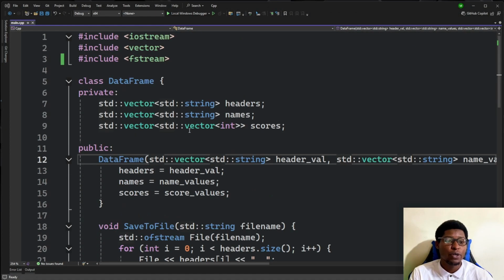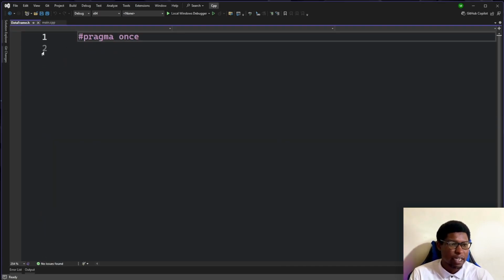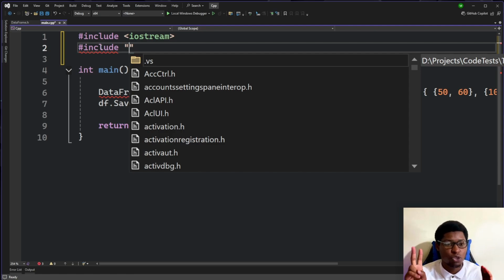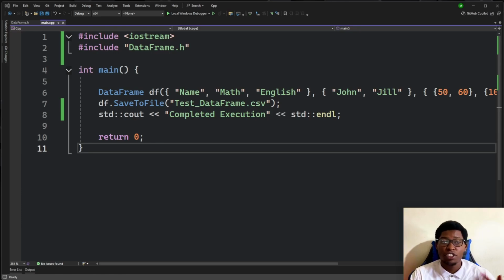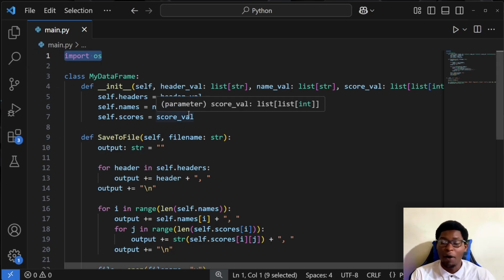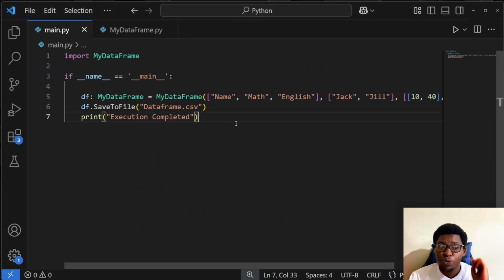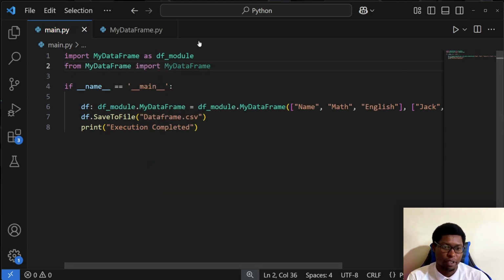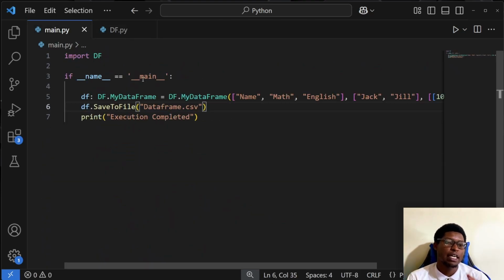What Are PROGRAMMING Libraries?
Learn about programming libraries and how they can simplify your coding experience! In this video, we'll dive into the world of programming libraries, exploring what they are, how they work, and why they're essential for any programmer. From popular libraries like NumPy and pandas to lesser-known ones, we'll cover it all. Whether you're a beginner or an experienced coder, this video is perfect for anyone looking to improve their programming skills and stay up-to-date with the latest trends in the industry. So, what are programming libraries? Let's find out!